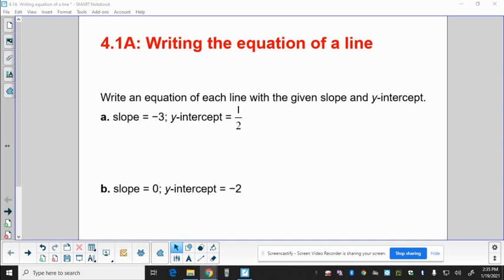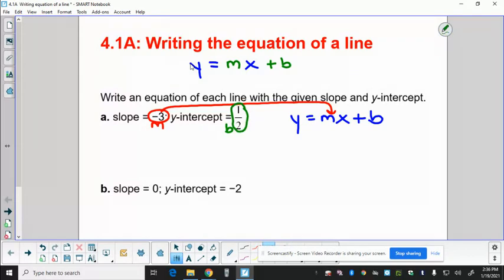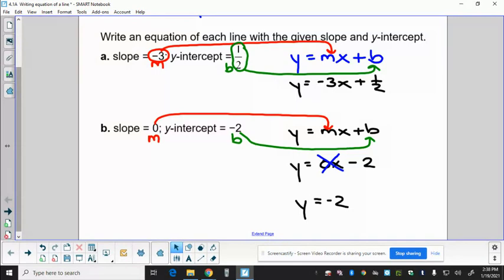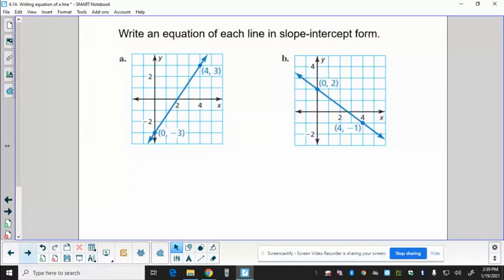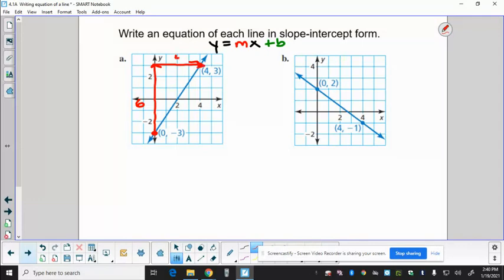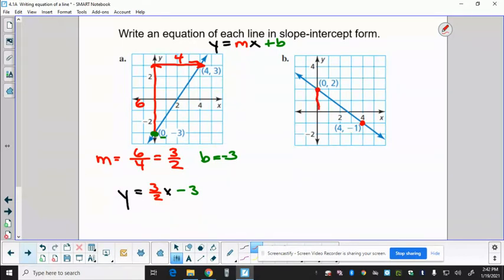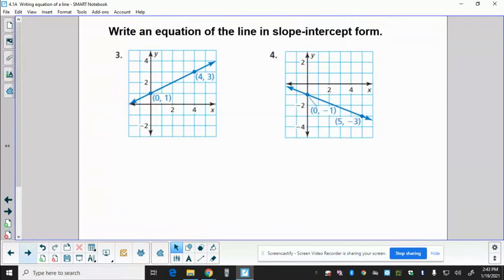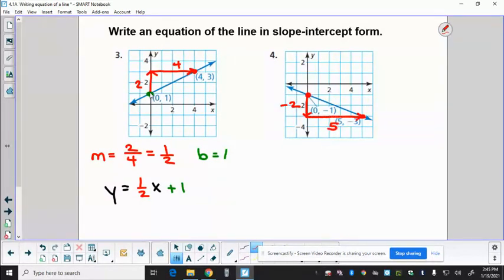4.1A: Writing equations of lines lesson